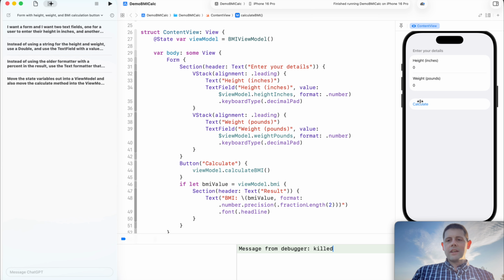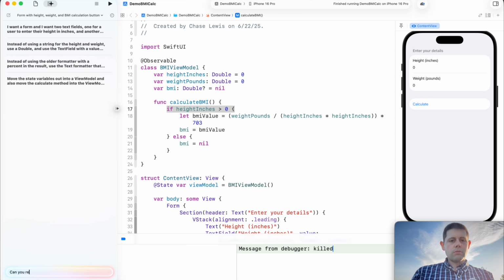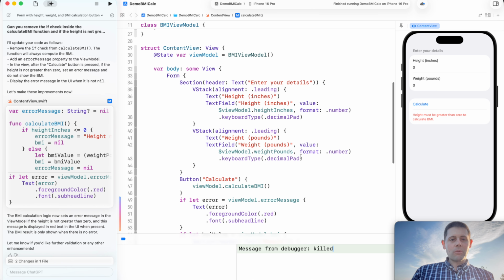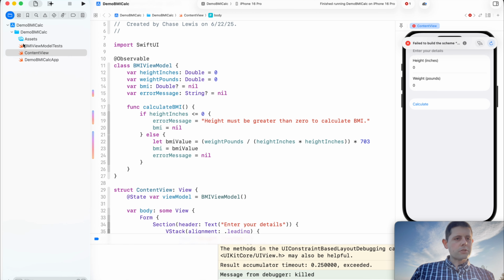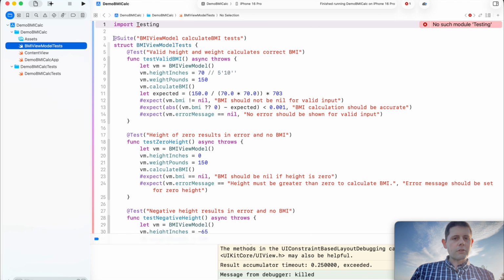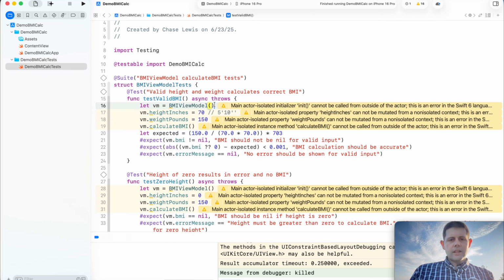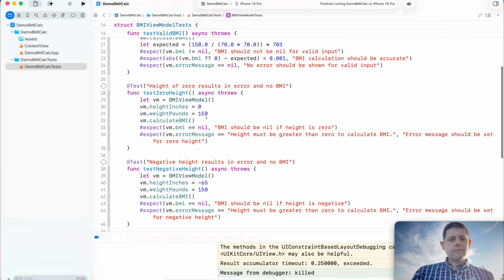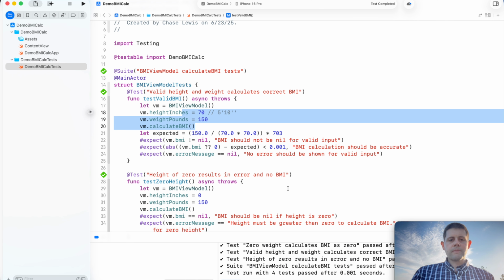Using AI to Write Tests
In this video we will use the code assistant integration in Xcode 26 to write unit tests for the code in our app. This ensures that our app works as expected, and can help ensure you don't miss any test cases. It can also help your app look more professional to anyone who may want to purchase your app.